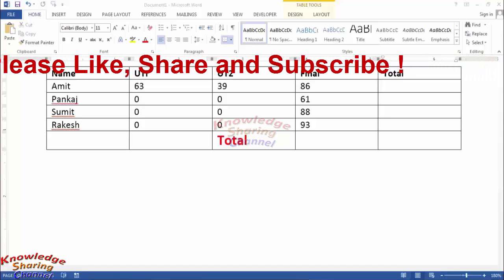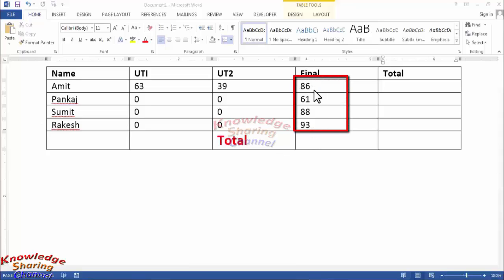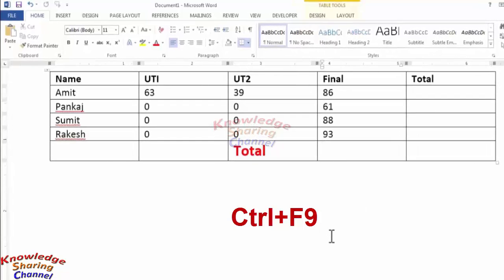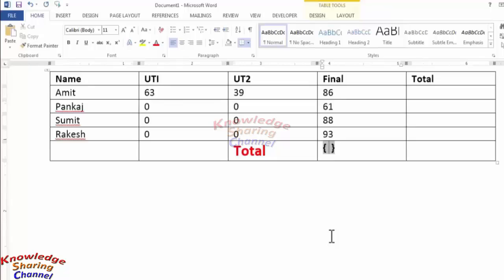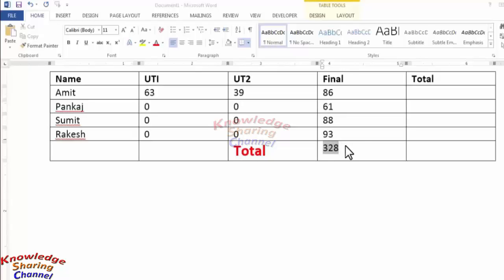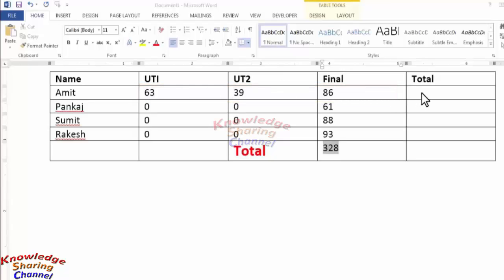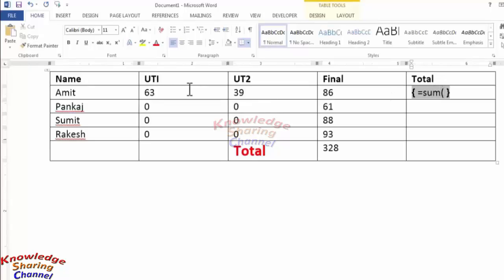How to Calculate Table in MS Word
In this video we have shown How to Calculate Table in MS Word Step by Step